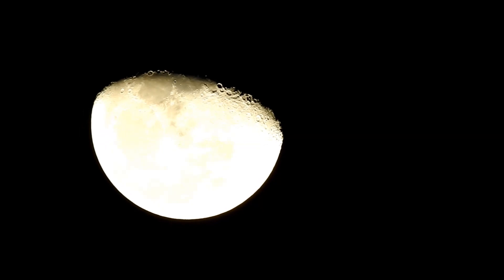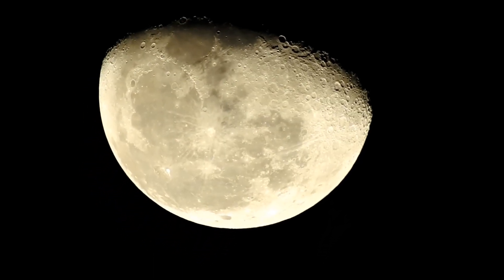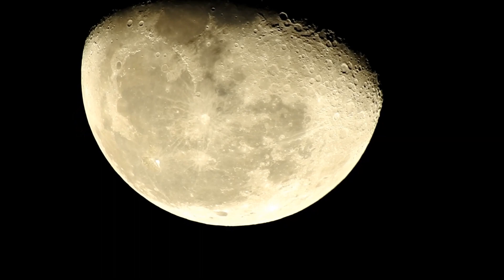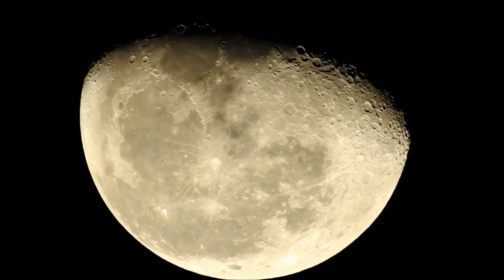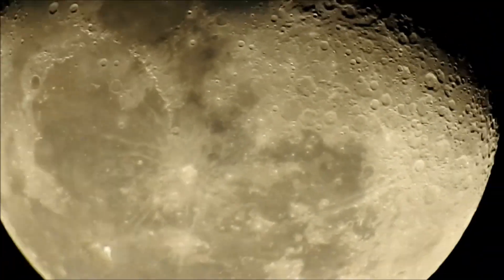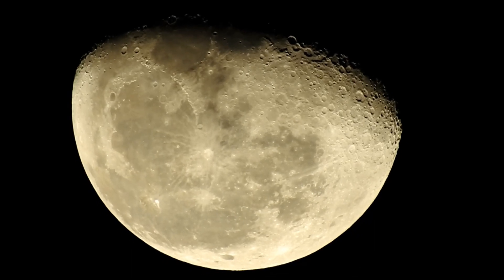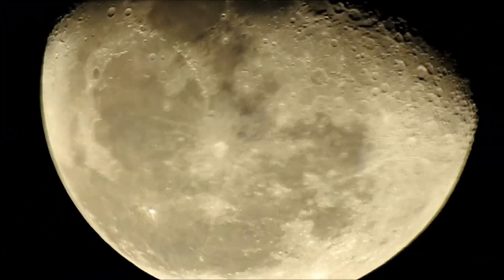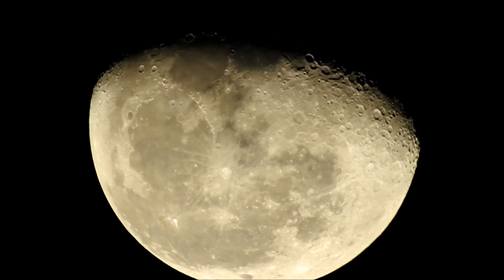Why is the Moon Illuminated on the Lower Half? 10/29/18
Sunday October 28th, 2019  Why do we keep seeing the moon illuminated on the lower half or even at other times the upper half?